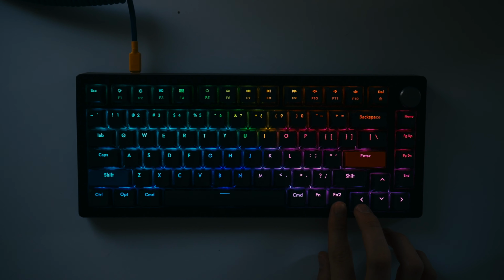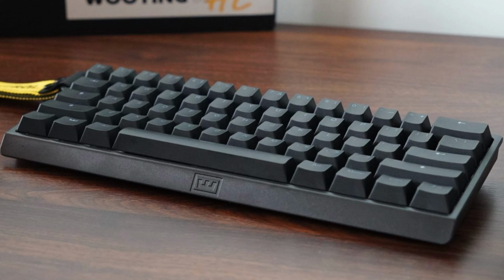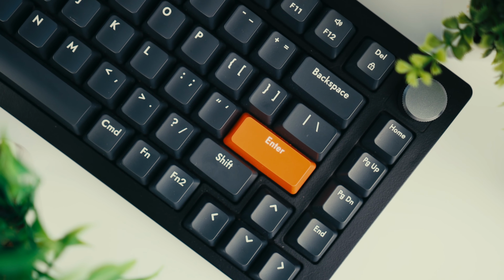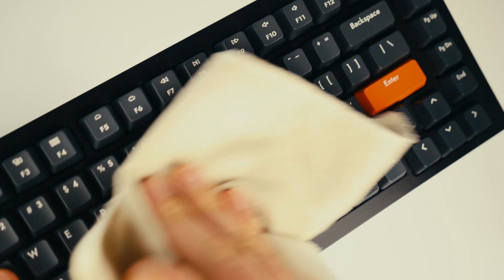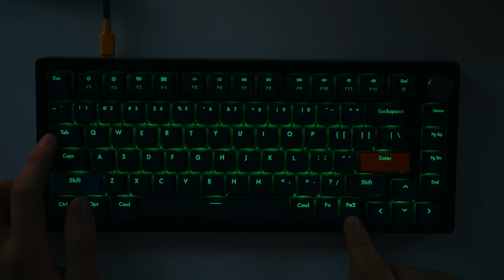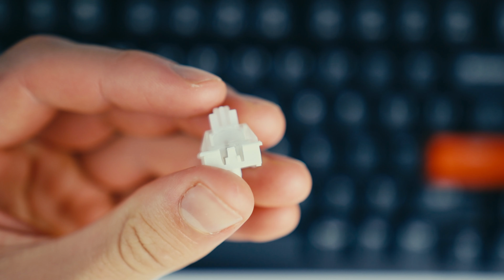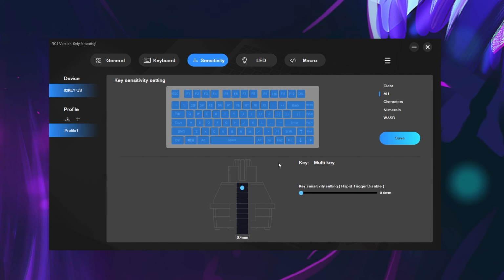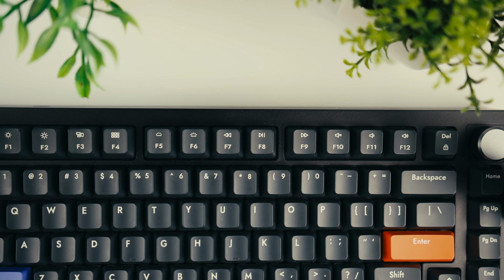The Most PREMIUM Budget Prebuilt Keyboard.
This is the most high end prebuilt keyboard I have ever used!

Today I review the @drunkdeerkeyboard A75 gaming keyboard. The Drunkdeer A75 or M75 is one of the best gaming keyboard I have ever used. I do a sound test of the Drunkdeer A75 switches as well.